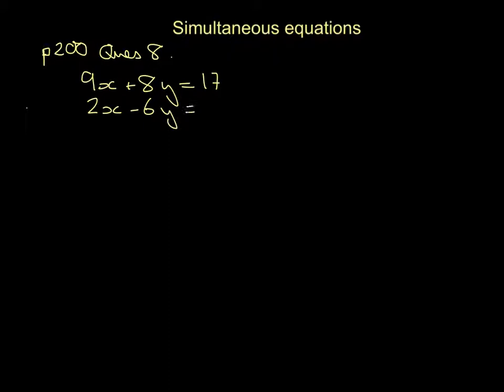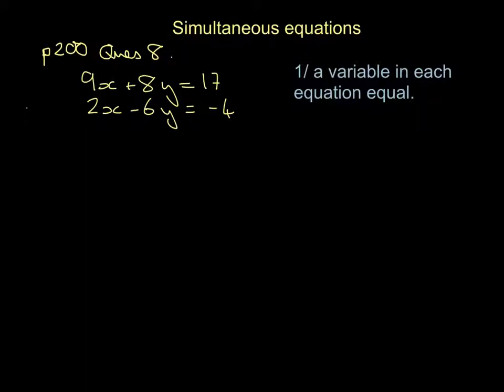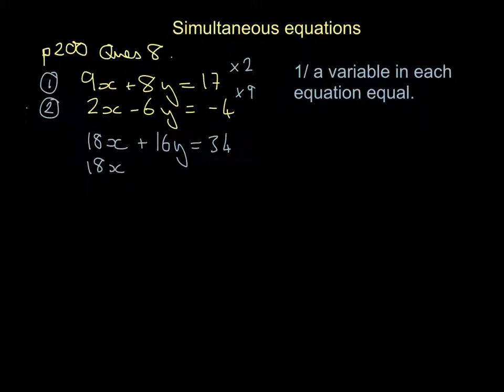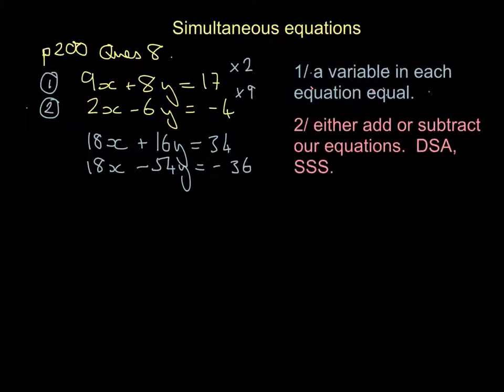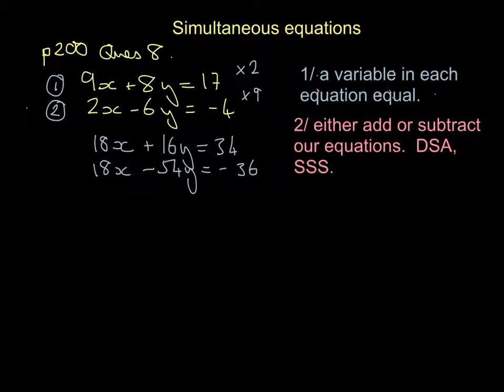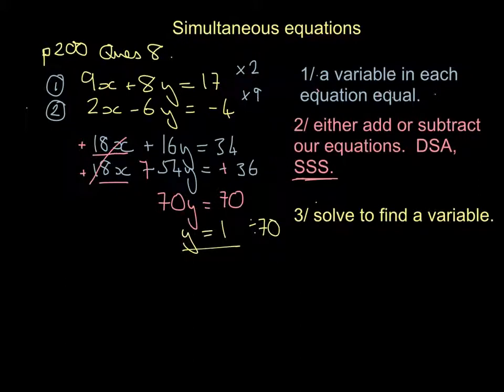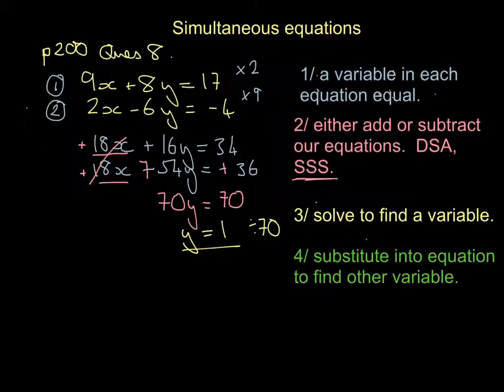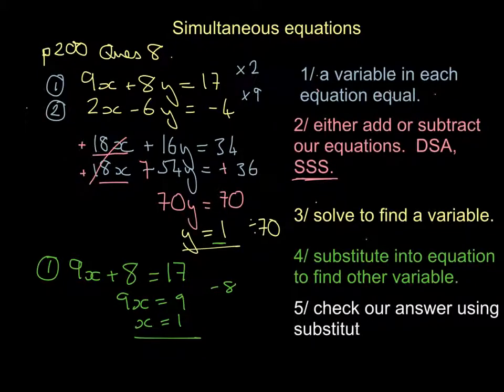yr 9 simultaneous equations recap